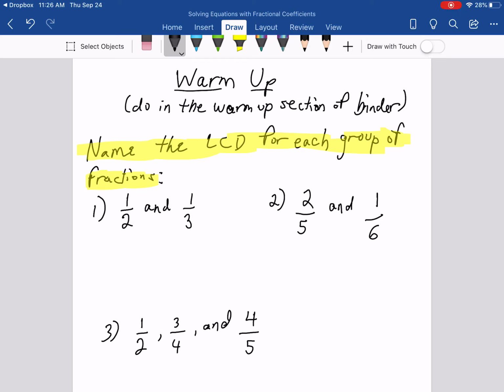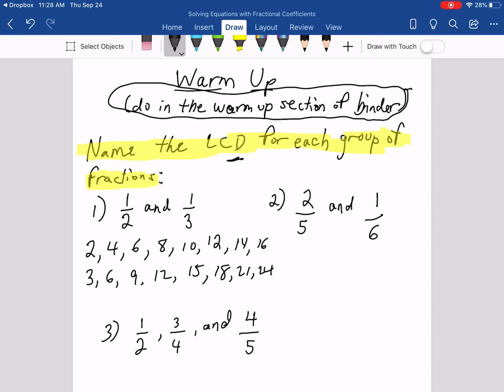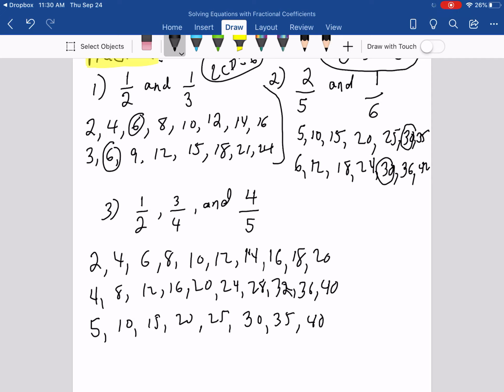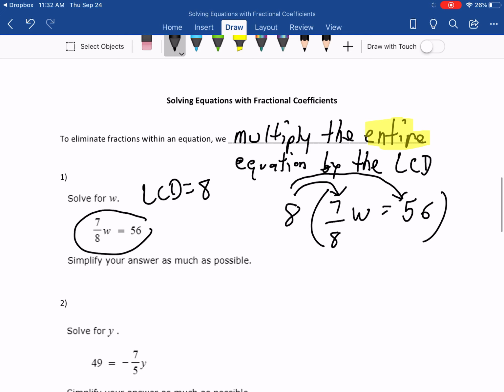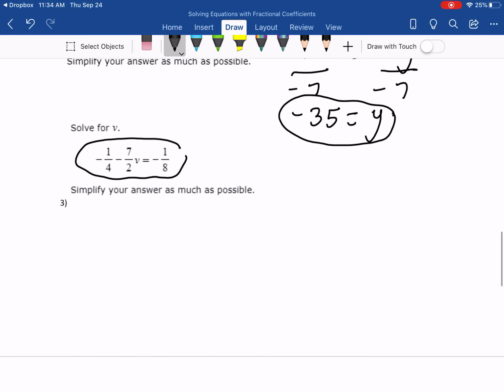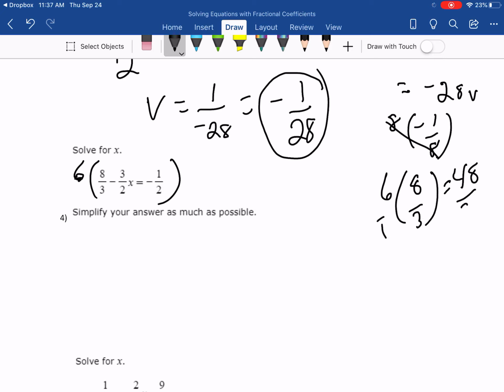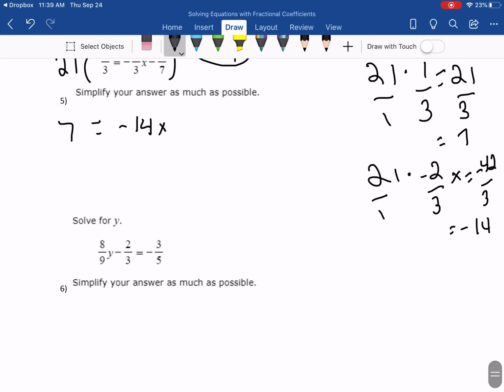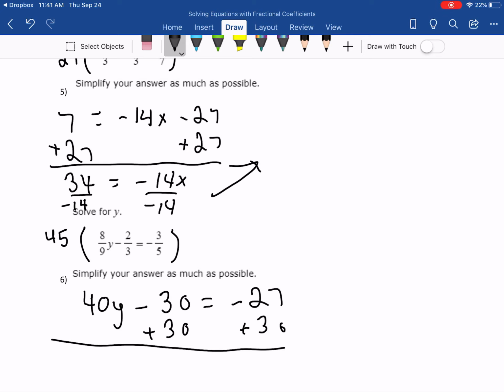September 24, 2020